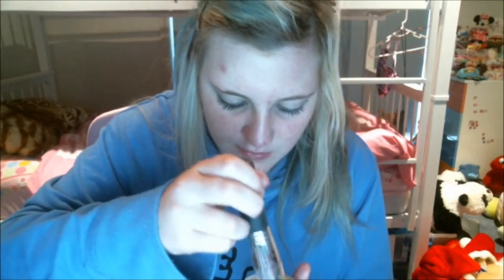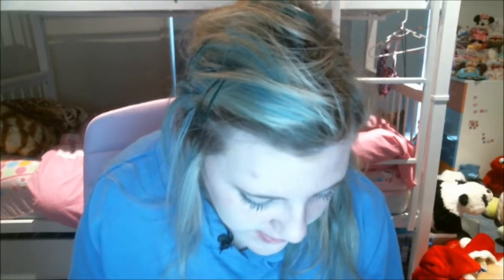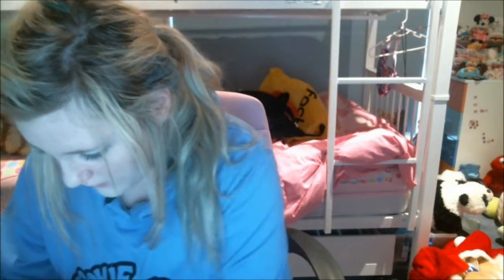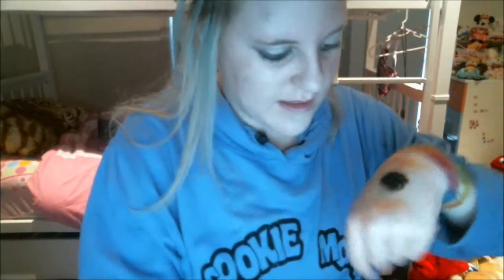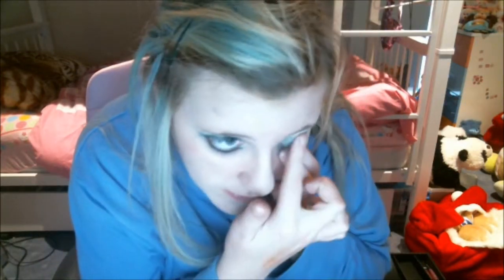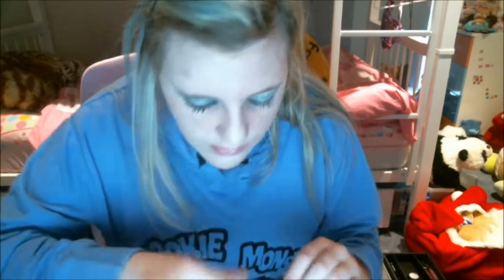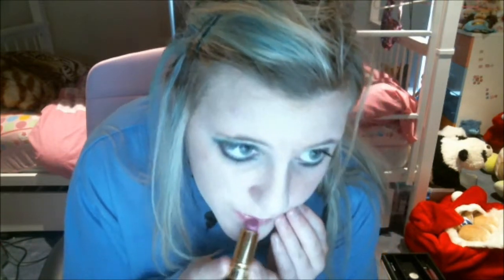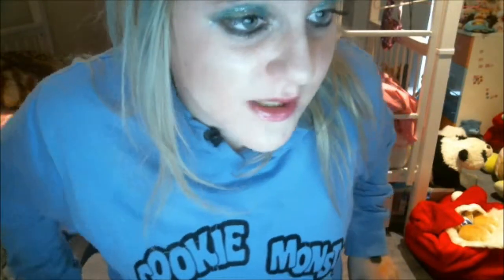Lol New Make up routine